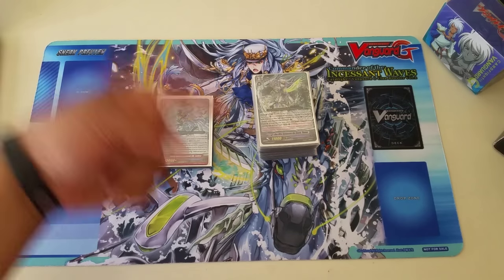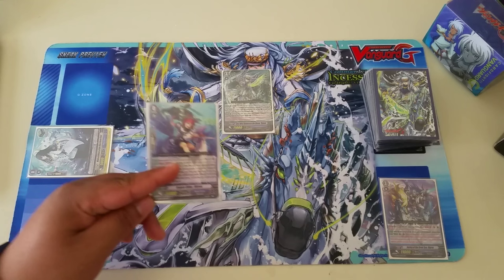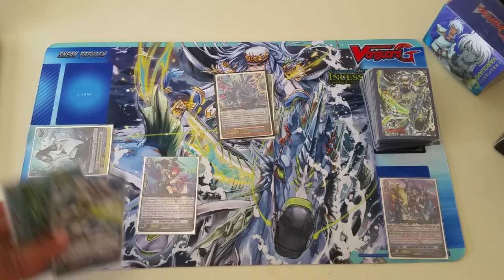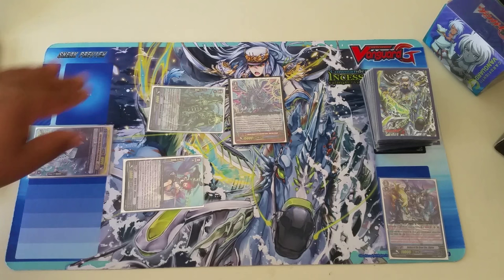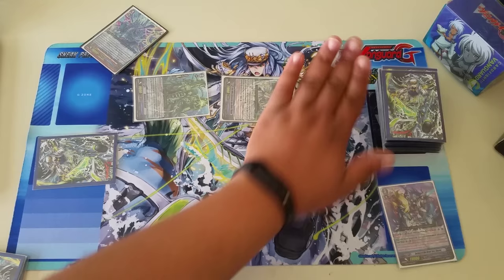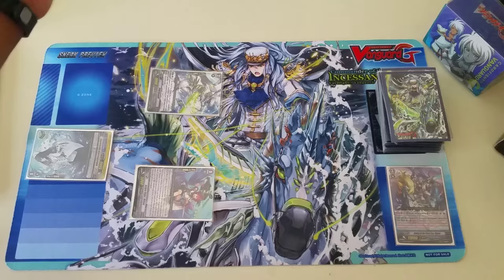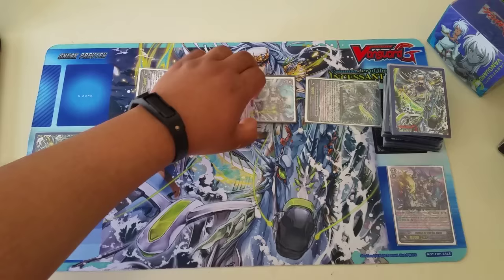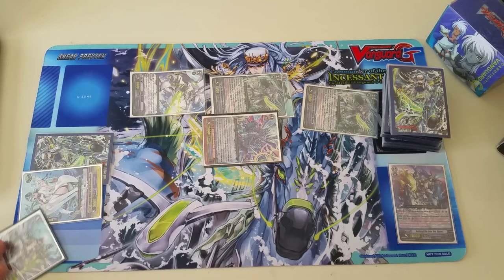Cardfight!! Vanguard Aqua Force BnB Combo: Kelpie Combo #1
Yo guys! Finally getting you my combo videos! Hope yall enjoy! Sorry for the long absence of Aqua force videos! WE BACK AT IT! AQUA LIFE BABY